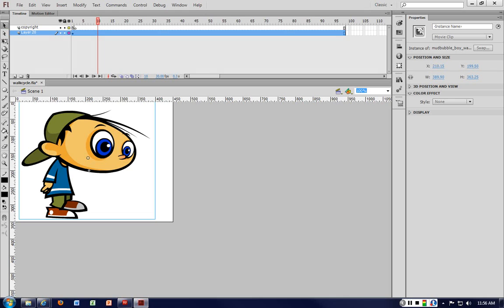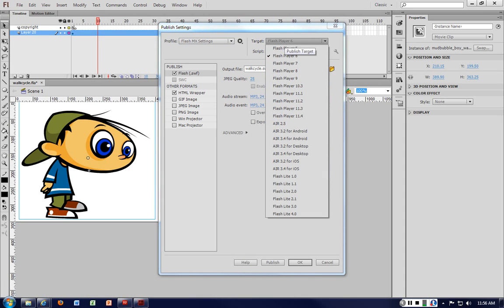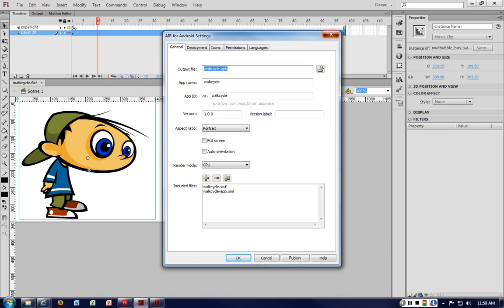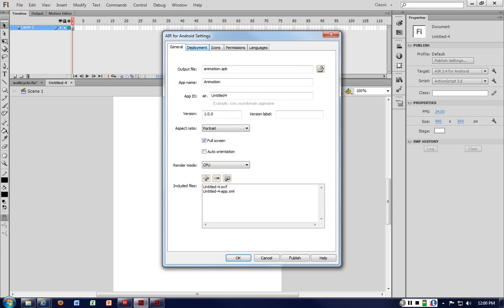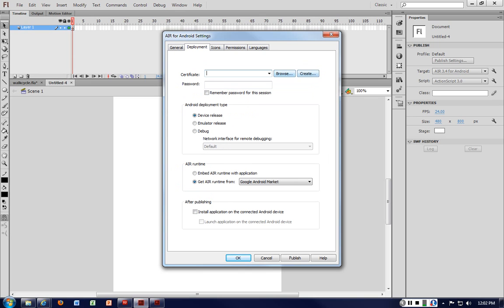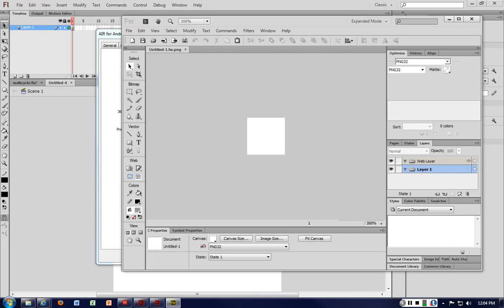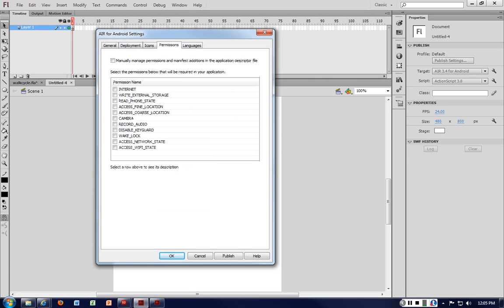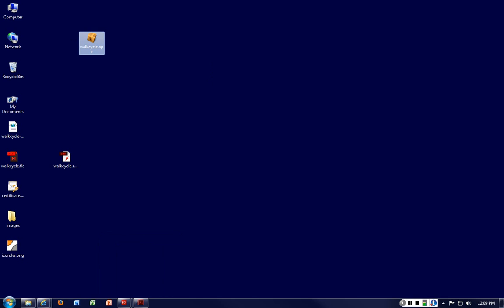M7- Publishing Apps